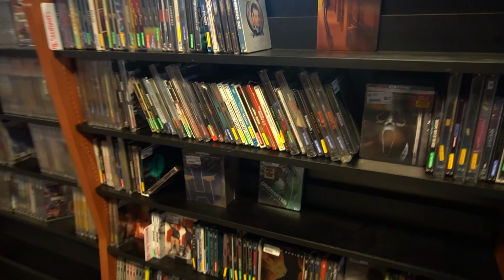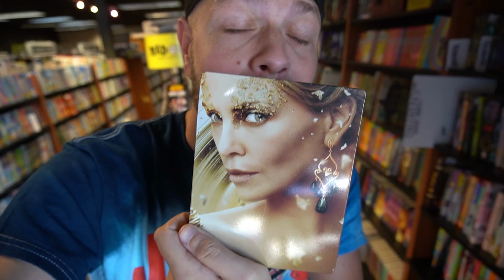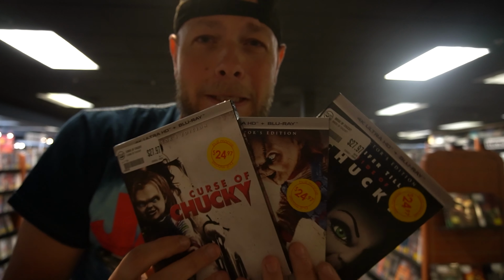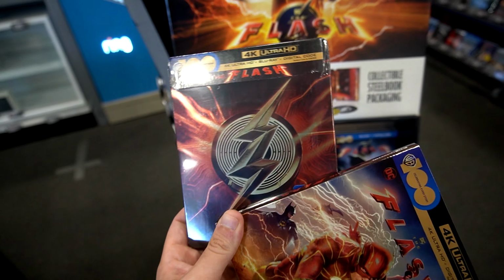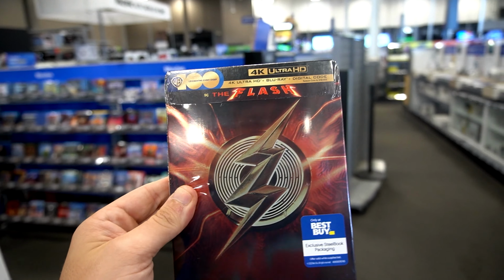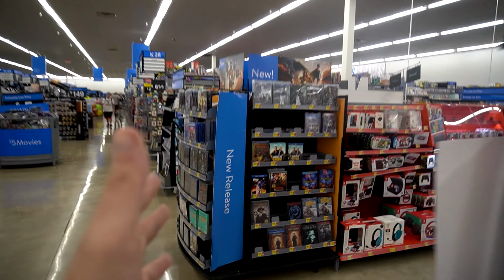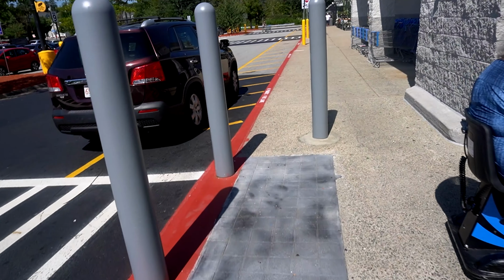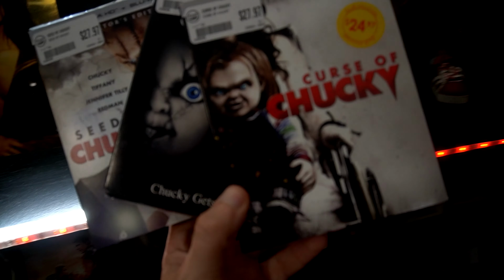4k Chucky Goodness at Bullmoose, Movie Hunting at Best Buy and Walmart! Eating Popeyes Chicken?!?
Official Durant Cinema Blu-Ray Hunting video

"Durant Cinema P.O.BOX 175 Abington MA 02351"

T-SHIRTS
TSHIRT 1: